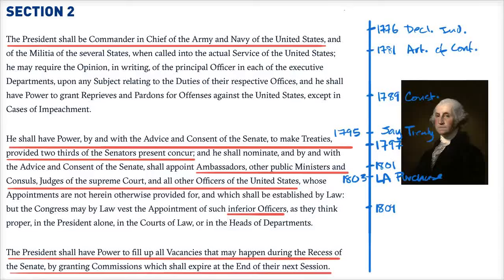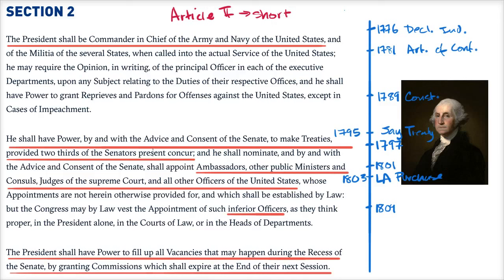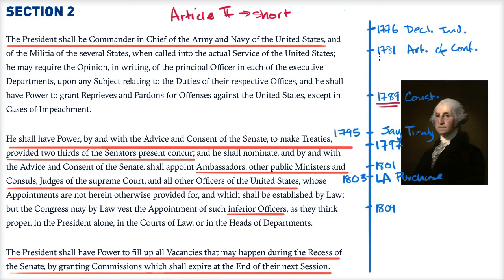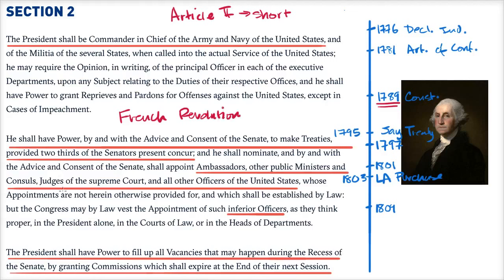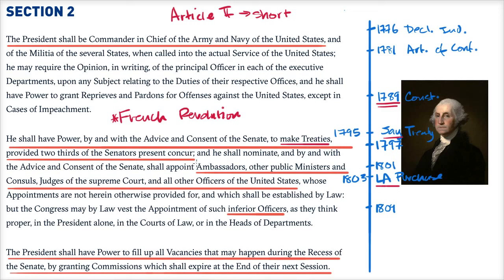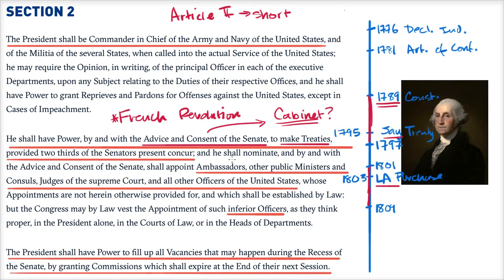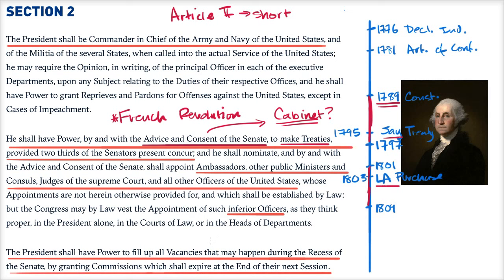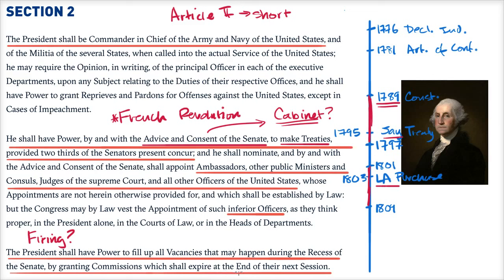Presidential precedents of George Washington | US government and civics | Khan Academy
Sal and National Constitution Center director Jeffrey Rosen discuss how George Washington's presidency helped shape the office. See more from the National Constitution Center's Interactive Constitution